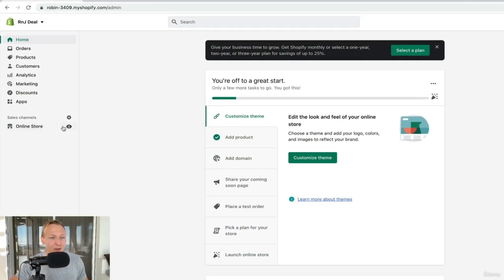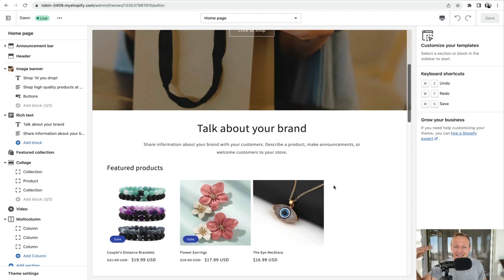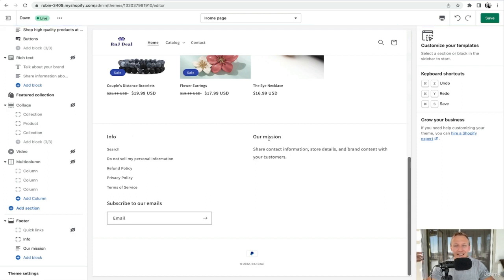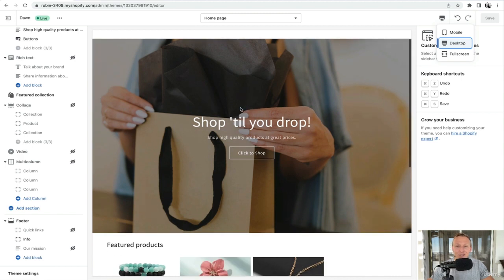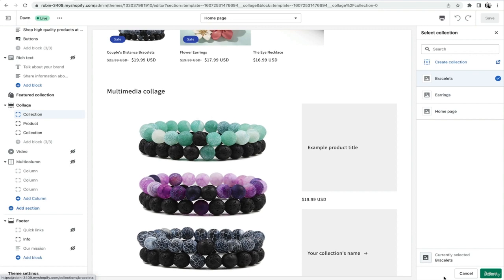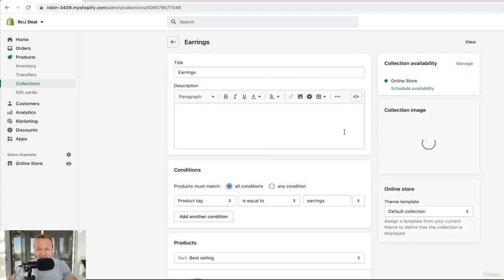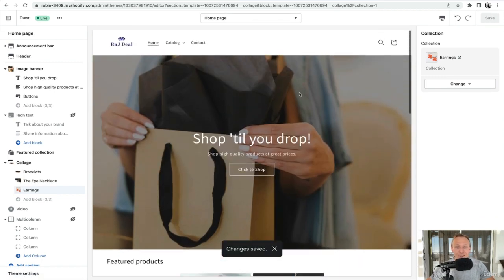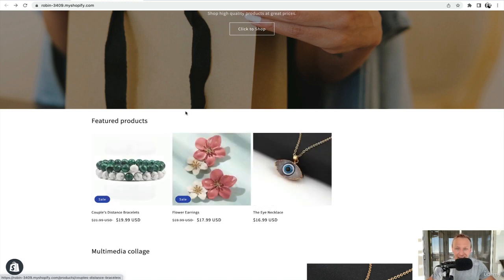21 Homepage Final Touches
21   Homepage Final Touches